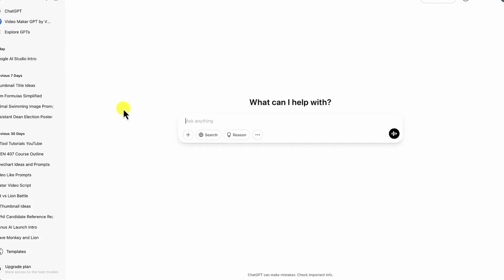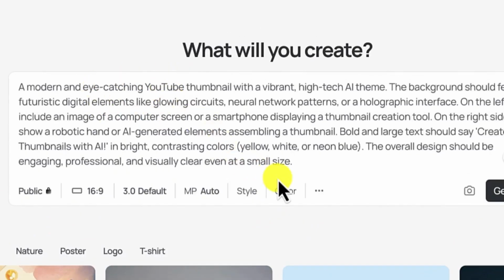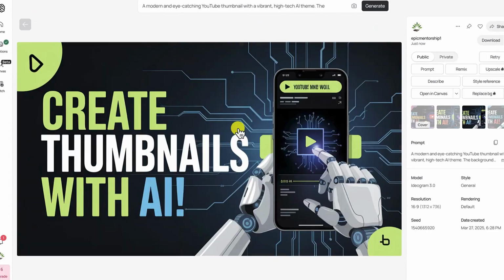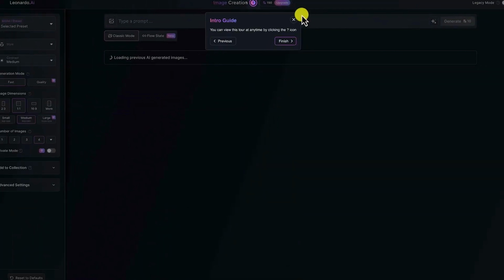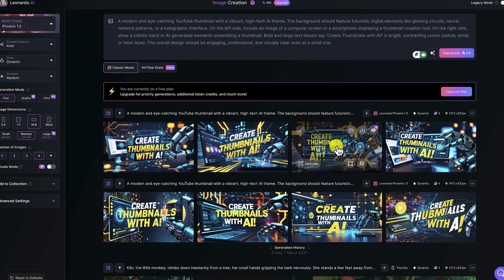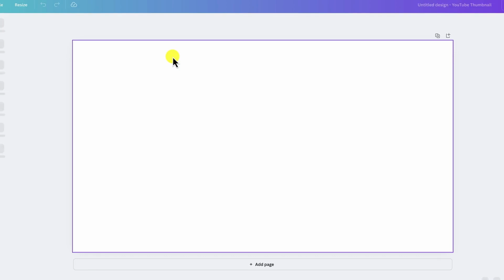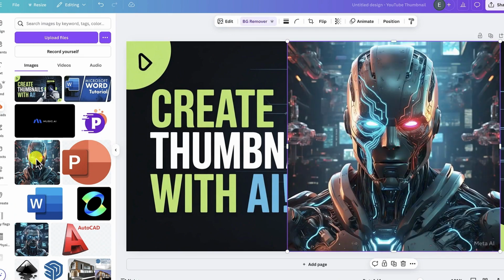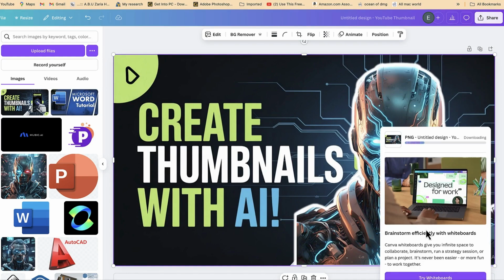Create Stunning YouTube Thumbnails with AI – 100% Free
In this video, you’ll learn how to create eye-catching thumbnails using AI completely free. AI tools can help you design professional-looking thumbnails for YouTube, social media, and online content without any graphic design skills. From generating images to adding text, colors, and layouts, AI makes the entire thumbnail creation process fast and easy. This tutorial is perfect for beginners, content creators, and marketers who want to boost clicks and engagement. Follow along to see how free AI thumbnail generators can transform your content and improve your visual branding.